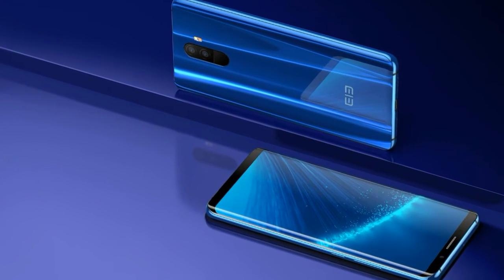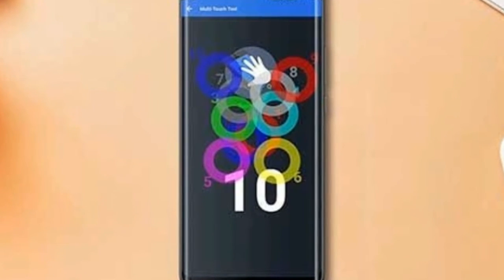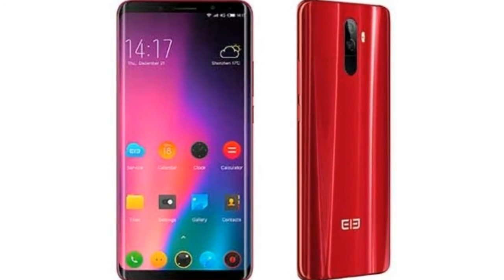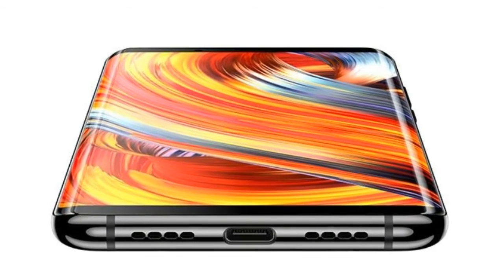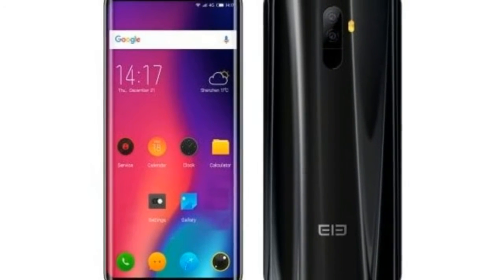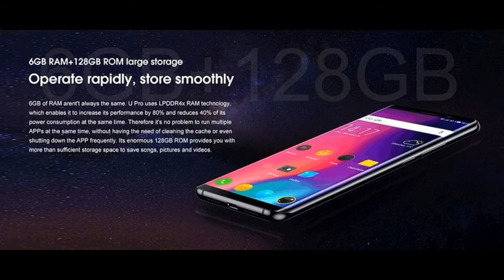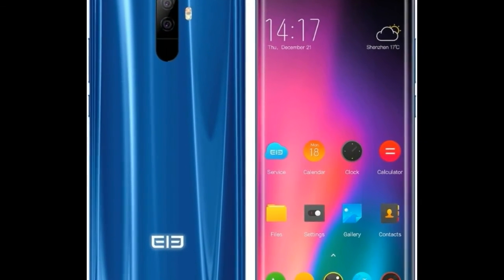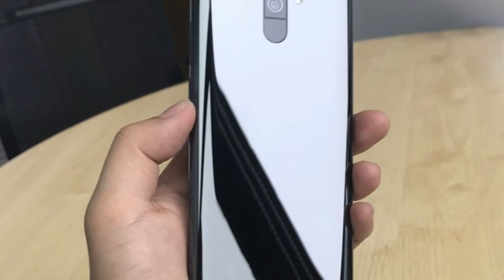HOT NEWS !!! Elephone U & U Pro Spec and Price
HOT NEWS !!! Elephone U & U Pro Spec and Price - You can buy the Elephone U phablet by shelling out only $349.99. This is a considerable reduction in the device’s original selling price of $349.99. However, it’s worth noting the discount will only be valid for the first 1000 units.

HOT !!!